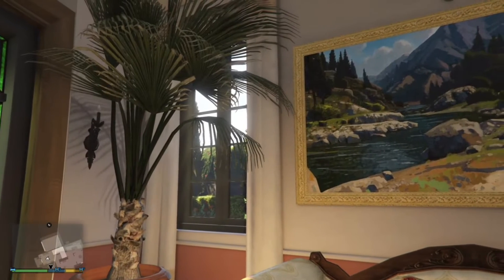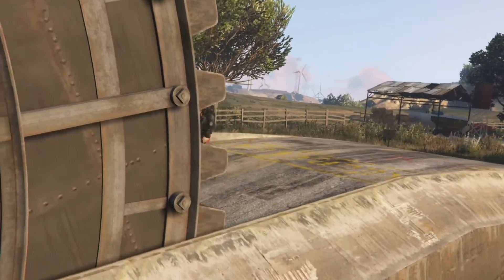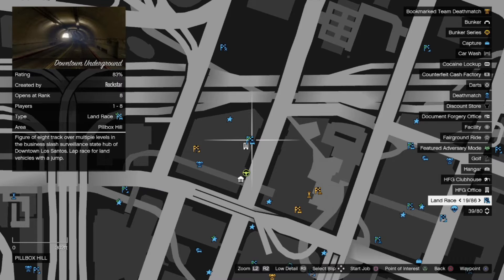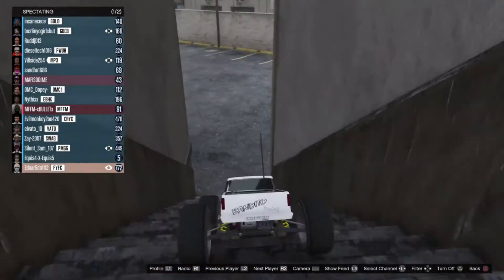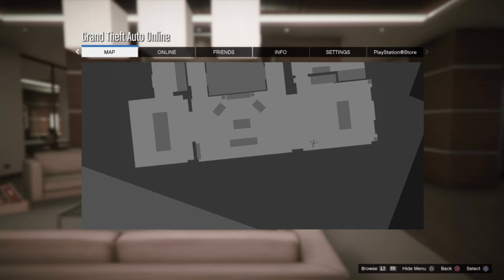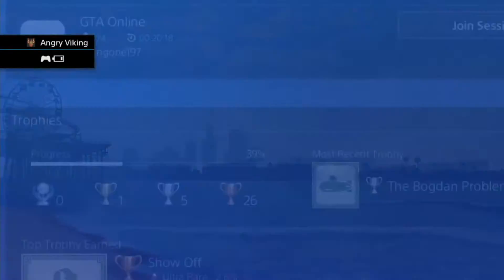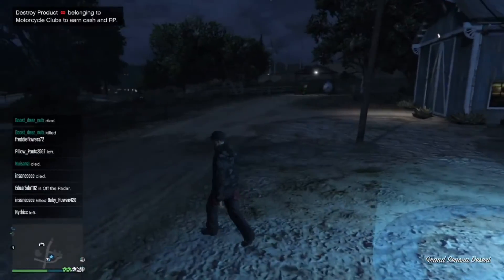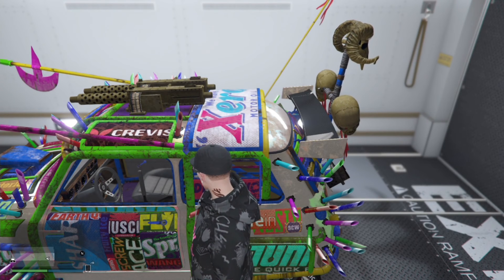(PATCHED) *SOLO* GTA 5 - Money Glitch *Easy*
This is a *SOLO* GTA 5 - Money Glitch *Easy*

Requirements:
CEO Office, M.O.C, Personal Vehicle Storage, Arena/or Vip Club, Arena Car, RH8